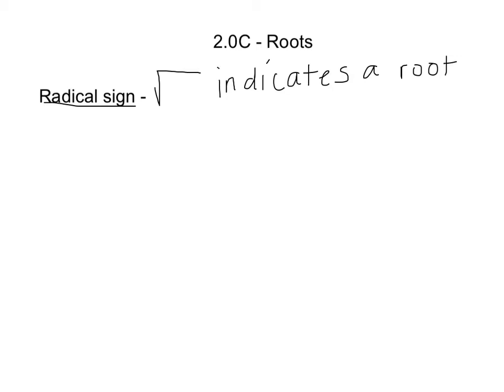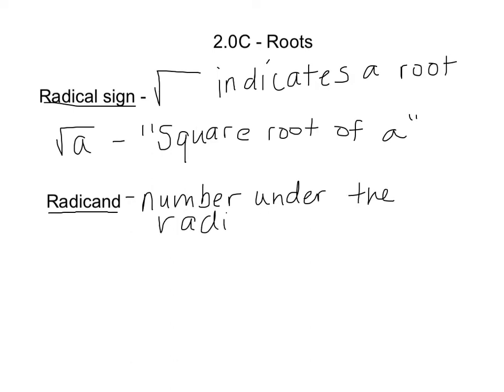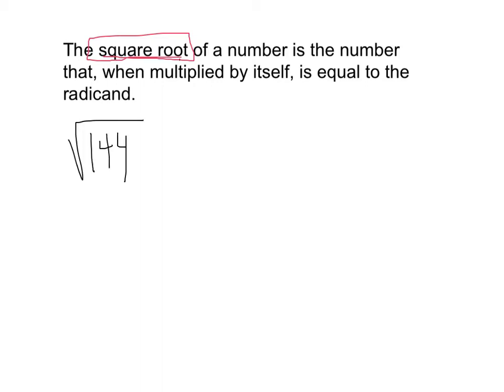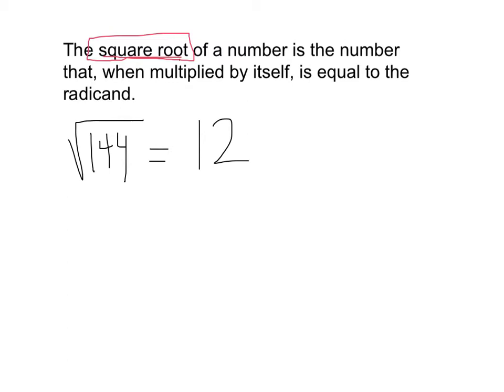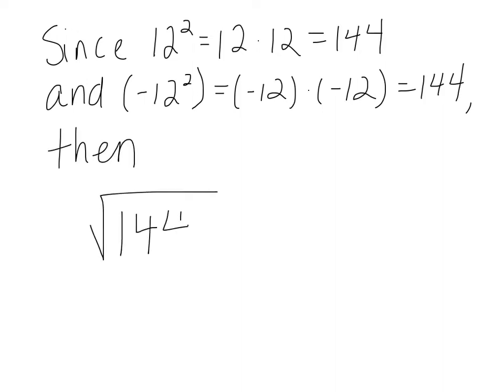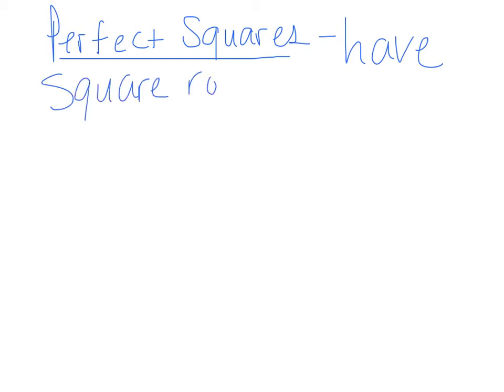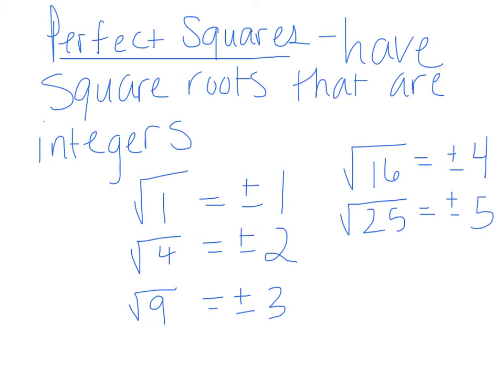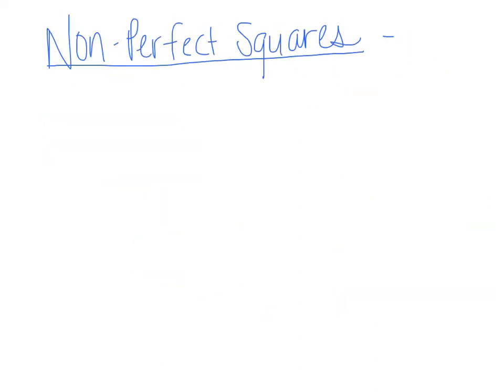2.0C Roots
Students will solve square roots.